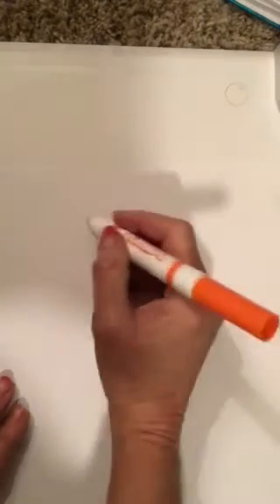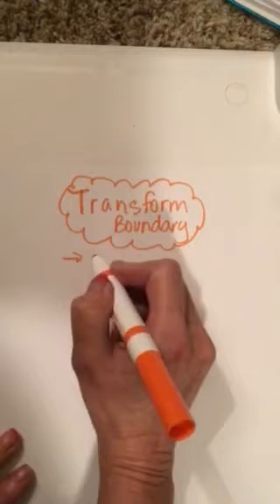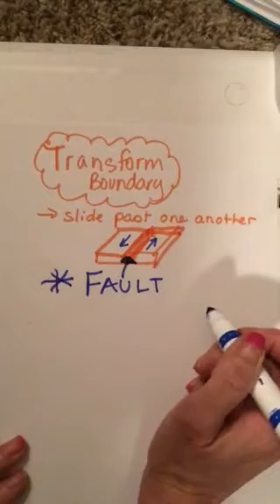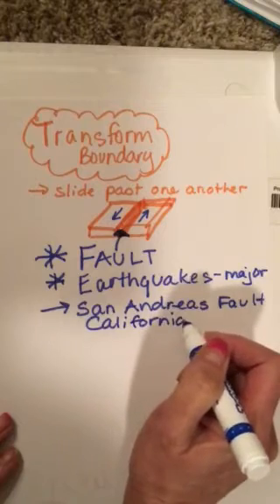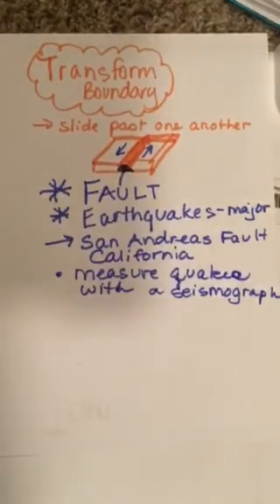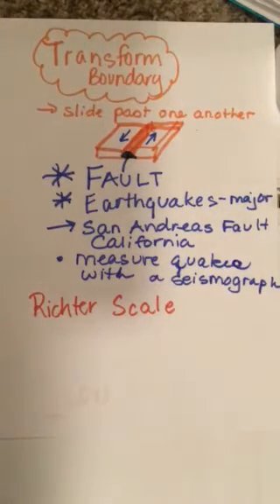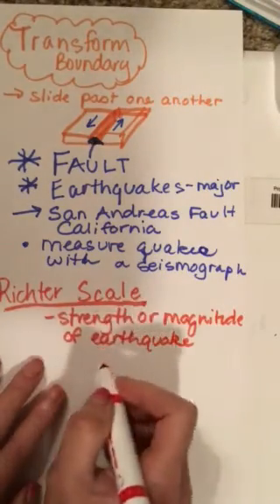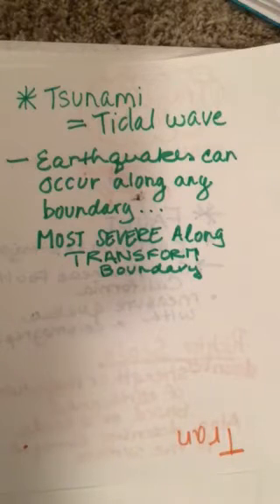Transform Plate Boundaries